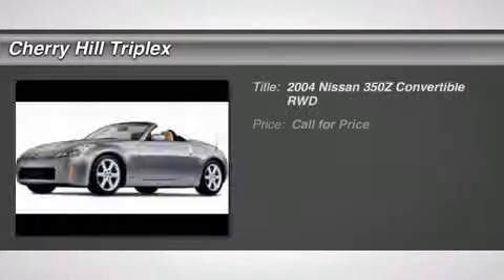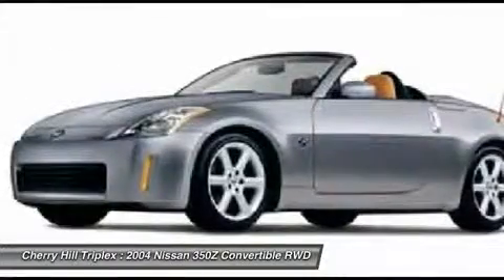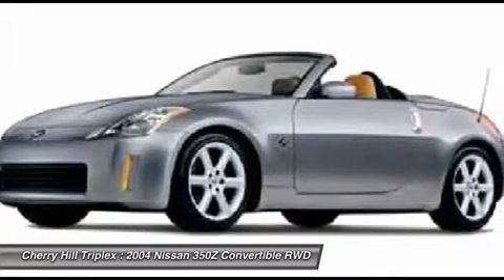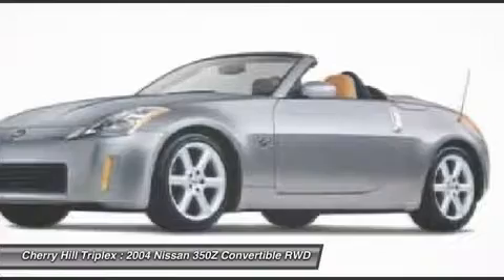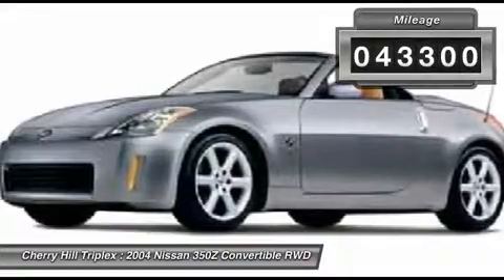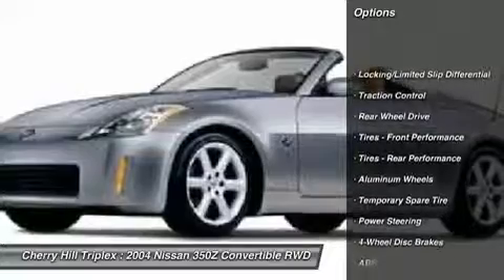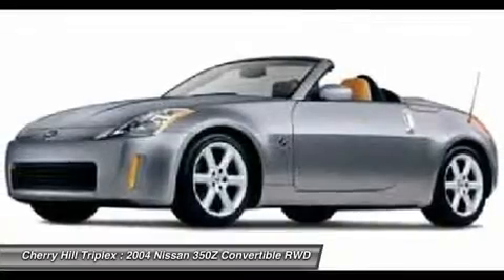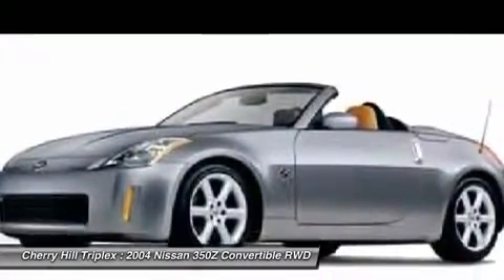2004 NISSAN 350Z Cherry Hill, NJ 10738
2004 NISSAN 350Z Cherry Hill, NJ
Stock# 10738

Don't miss this 2004 Nissan 350Z. It's equipped with Manual transmission and features a Super Black exterior. With 43312 miles, you'll want to take this car home. Make a great choice today.